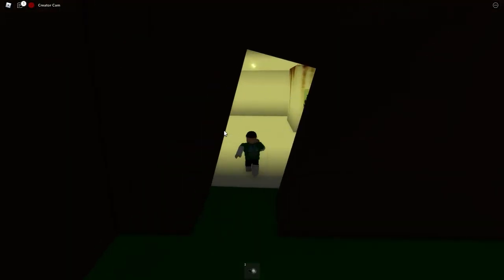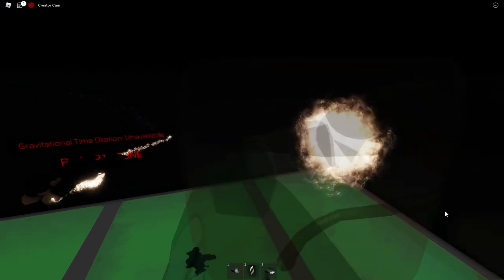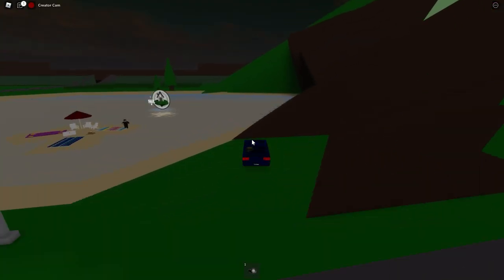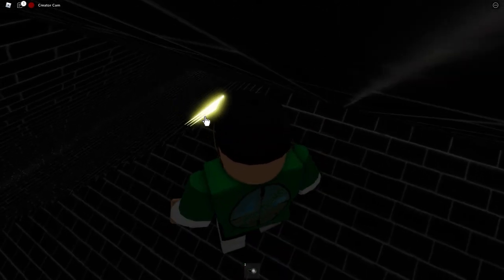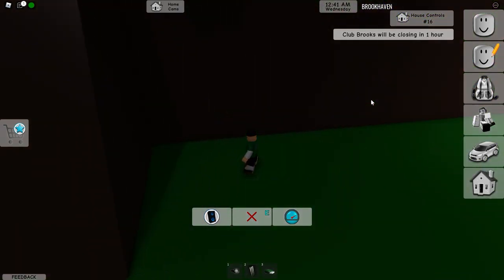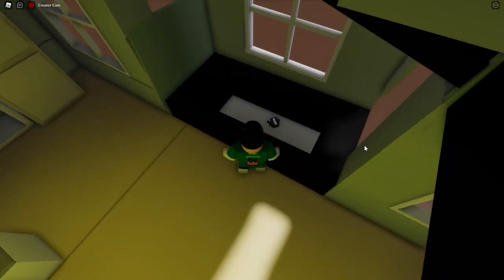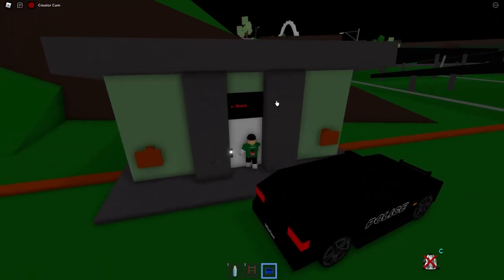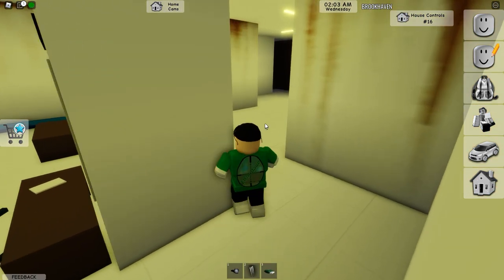Secrets In Brookhaven Roblox Mini Movies Roblox Brookhaven All Secrets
Welcome to my video about secrets in Brookhaven Roblox mini movies

The video is presenting secrets in Brookhaven Roblox mini movies, but also covers the following subjects:
-Roblox Brookhaven all secrets
-Brookhaven mini movie
-Brookhaven Roblox secrets

One thing I observed when I was researching details on secrets in Brookhaven Roblox mini movies was the absence of a funny story based approach.
Secrets in Brookhaven Roblox mini movies is a video I wanted to make. It was a lot of fun.

Follow my videos regarding secrets in Brookhaven Roblox mini movies as well as various other Roblox game related videos

I hope I have answered some of your questions about secrets in Brookhaven Roblox mini movies.
People who looked for Roblox Brookhaven all secrets likewise looked for Brookhaven mini movie.

Translated titles:
Secretos en Brookhaven Roblox Mini Películas Roblox Brookhaven Todos los secretos

Geheimnisse in Brookhaven Roblox Minifilme Roblox Brookhaven Alle Geheimnisse